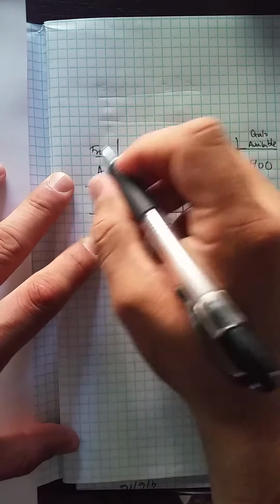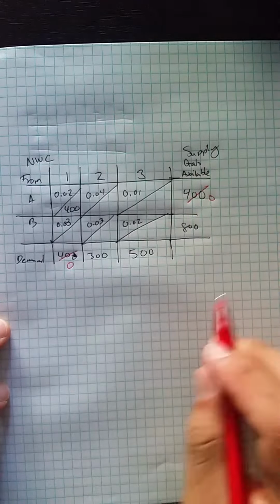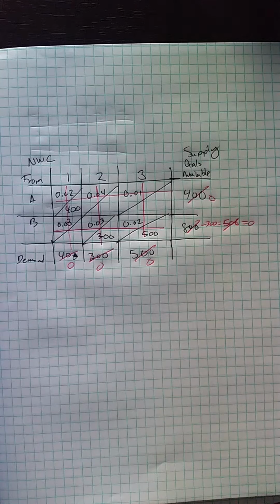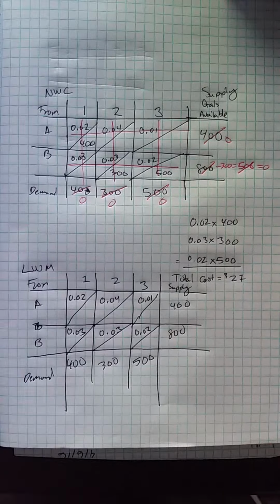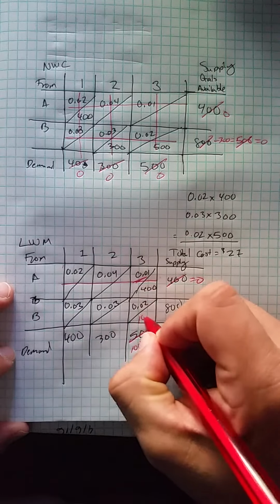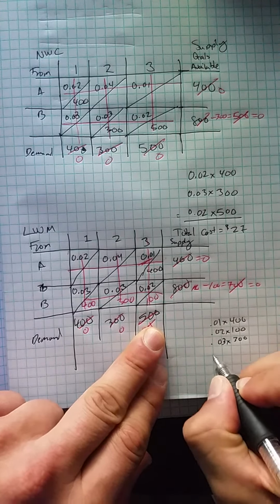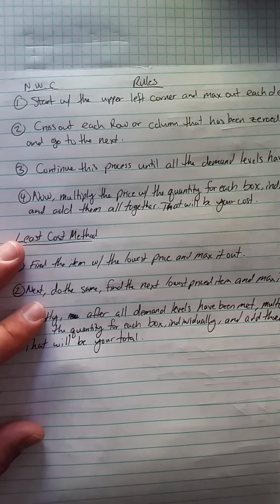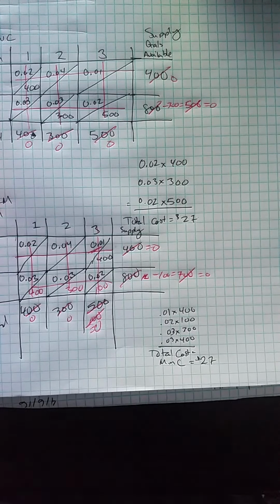Northwest Corner and Least Cost Method Part 1